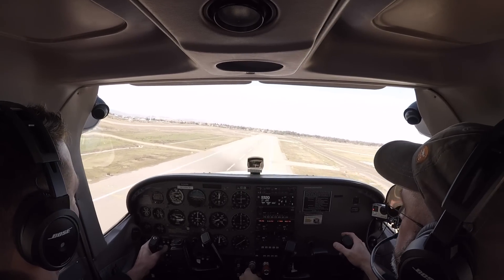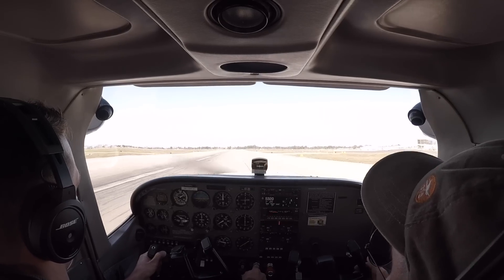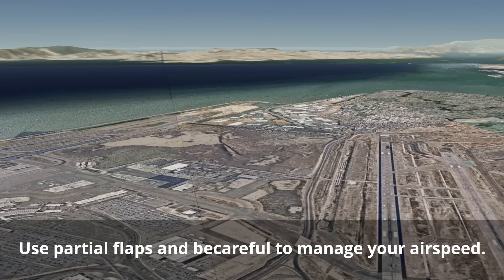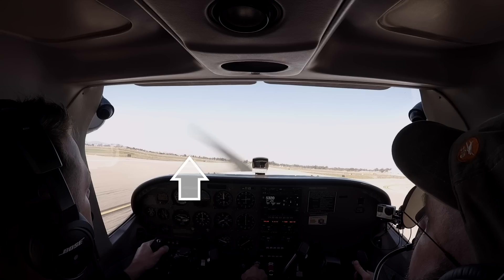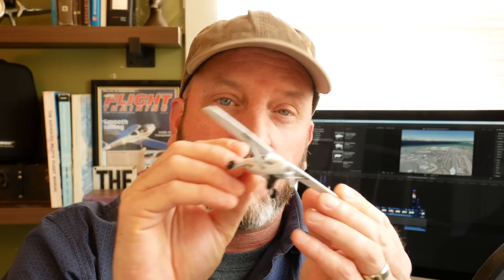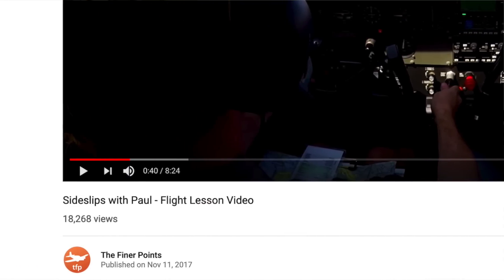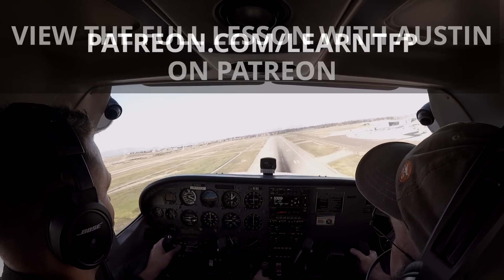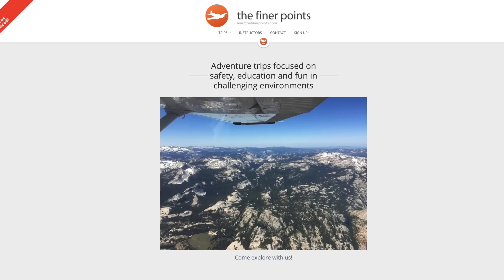Mastering Crosswind Landings in a Cessna 172 - Part 2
This video is part two of a series on mastering crosswind landings. In part one we flew in some very heavy winds but here in part two, we cover a more common scenario: the light, steady crosswind. Let's face it the wind is very rarely right down the runway, so when you're learning to fly it's important to have precision lateral control and deal with the (often light) crosswinds that can cause bad alignment and drift. Bad alignment is usually what causes an uncomfortable touchdown and in this video, I will teach you how to deal with it. We also cover an exercise you can do with your instructor (or with your students) to help them get this concept even when there are no winds at all. Please enjoy and share!

I've got videos and podcasts coming pretty much week over week.

These videos are listener supported by the generous donations of our Patrons. Patrons receive extra benefits (including minimally edited lesson videos) for helping to make these free videos available to everybody.